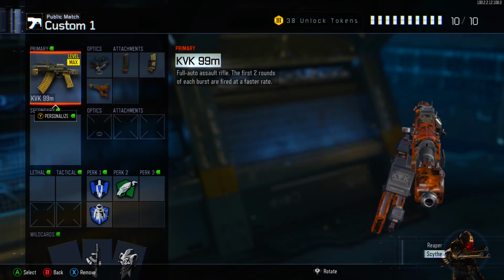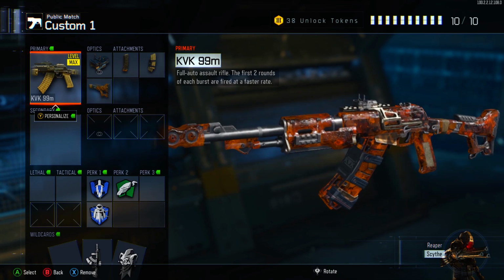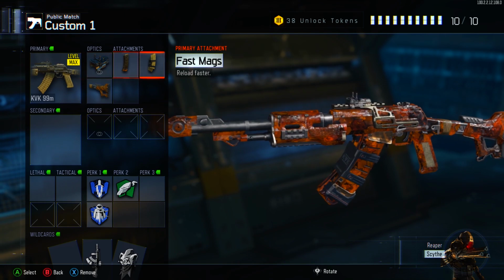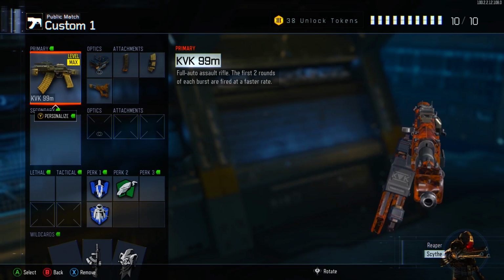Treyarch Made a BIG MISTAKE Giving Me This Gun! (Bo3 in 2020)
Bo3 in 2020
Bo3 2020
Black Ops 3 in 2020
Bo3 Kvk best class setup

Twitter~drapexbl
Instagram~ drapexbl
Discord~ Drape#5308
Xbox~ Drape (Alt)DrapeXBL (Main)